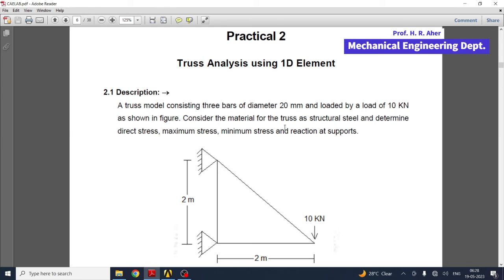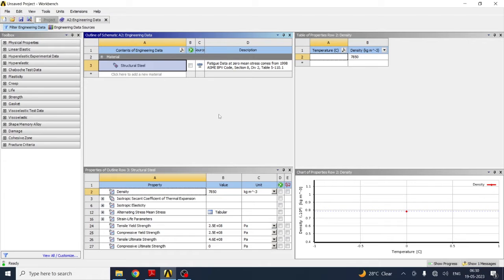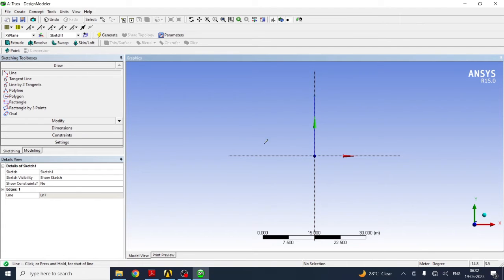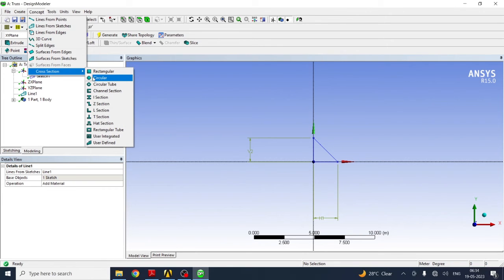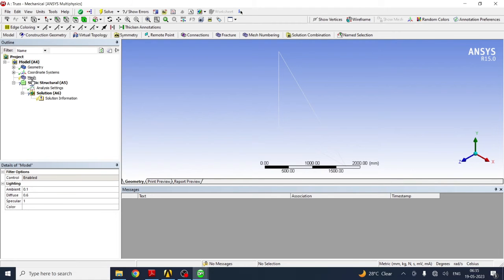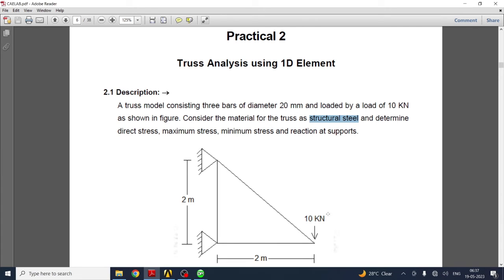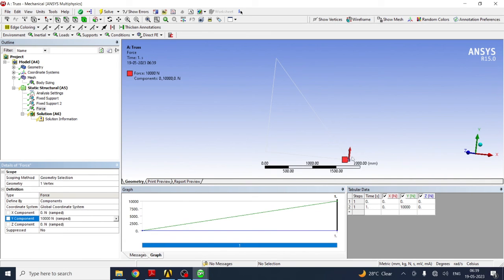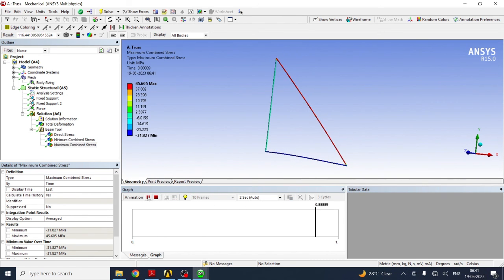CAE Expt 2 Truss Analysis Using 1D Element